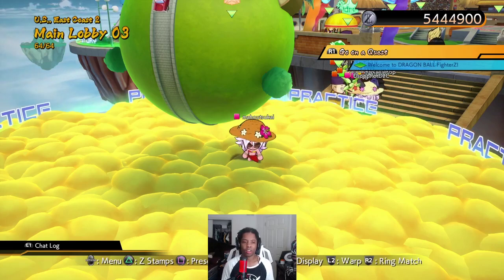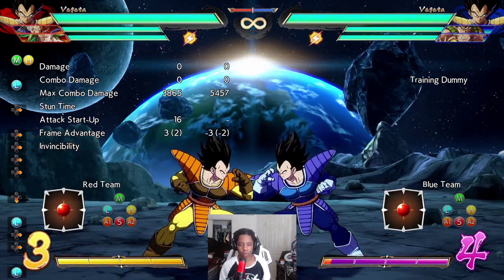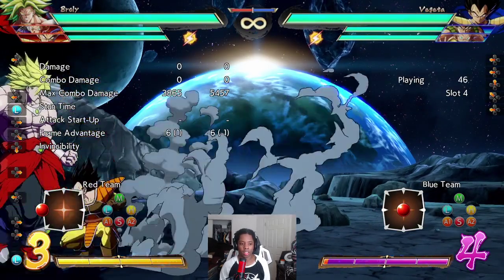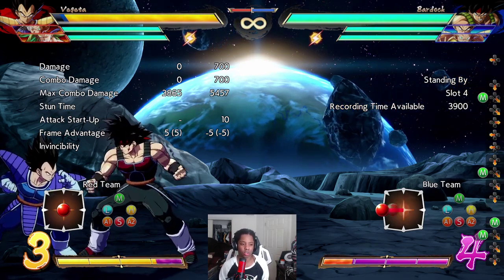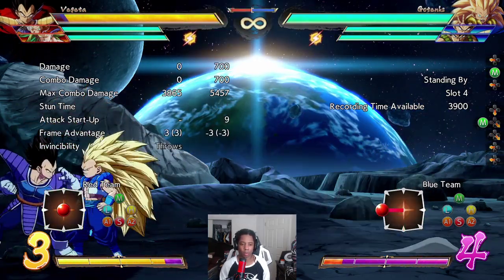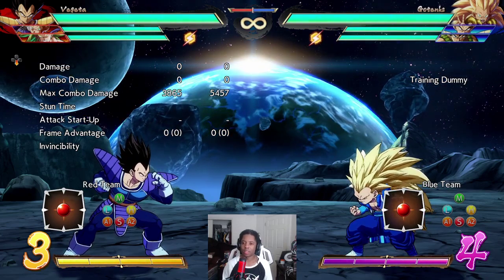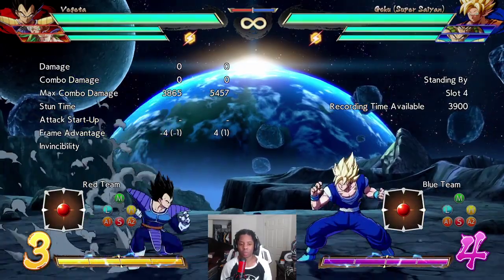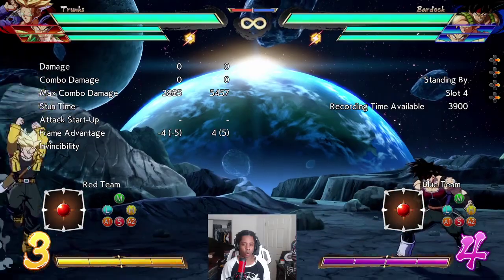What FRAME DATA means and WHEN DOES IT MATTER | Dragon Ball FighterZ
Since we just talked about Gogeta and his frame data issues, I figured I would review general frame data in the game, what it means, and how you can apply it in general situations! You don't need to memorize EVERYTHING, but as long as you have a general idea of common situations, you should be fine.

I don't really use Instagram but people think it's important so follow me there too